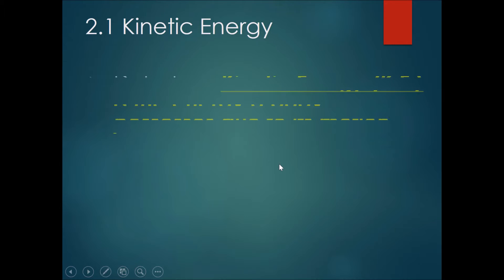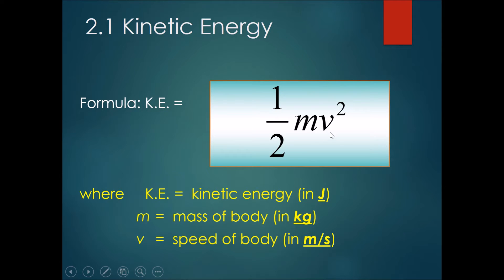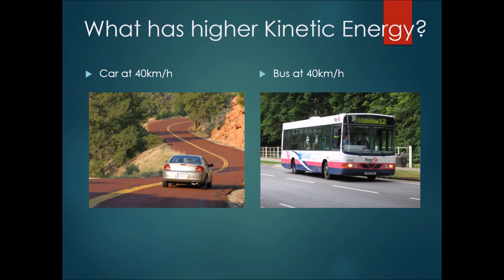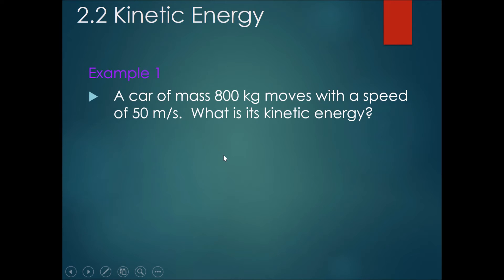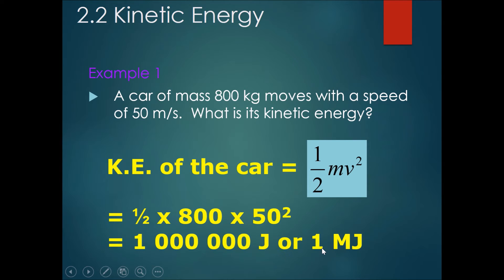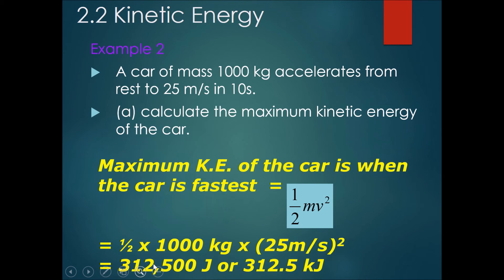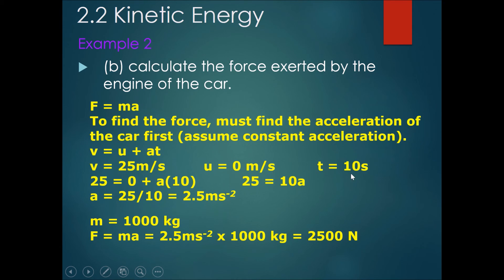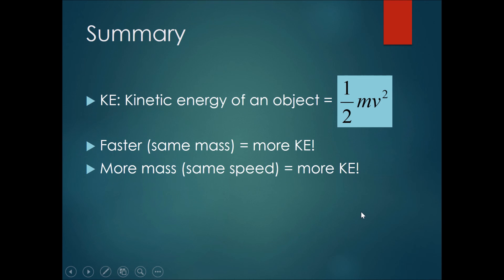Chapter 6 Work, Energy & Power Part 3 - Kinetic Energy